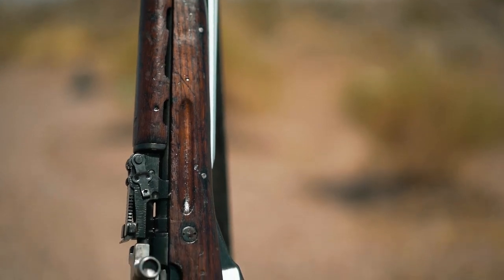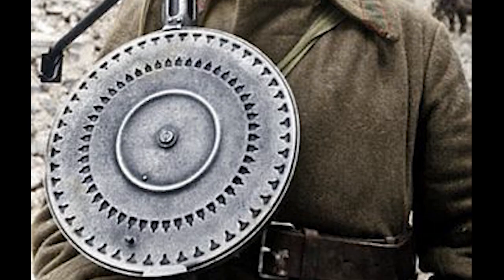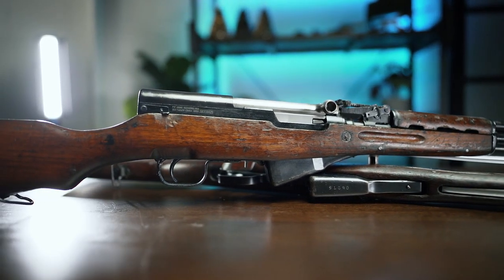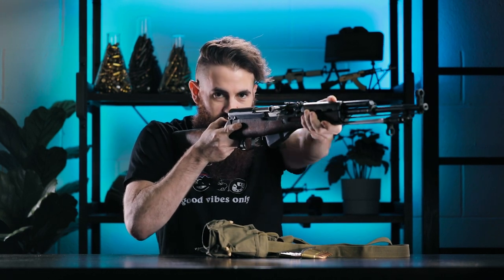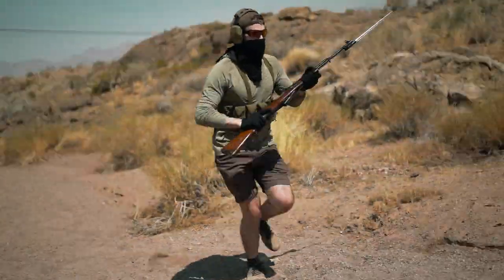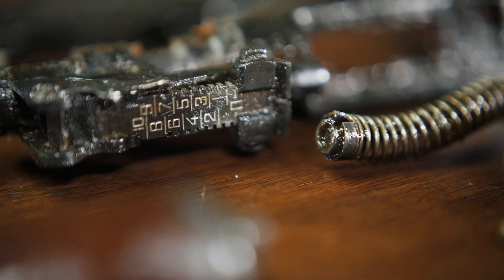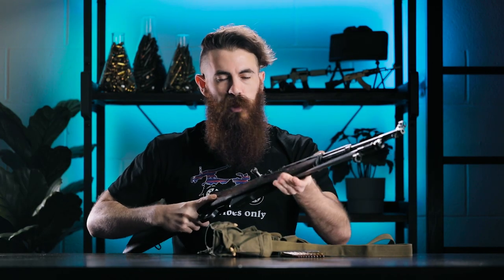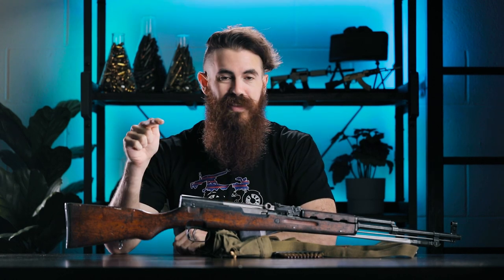The Eternal Stripper Clip Struggle 😥 ChineseType 56 SKS![Review]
The SKS is perhaps one of the most common military surplus rifles on the market, but how well do they hold up once you've given them a thorough de-gunking?

We dive into the guts and lore of a handful of Chinese-produced Type 56 carbines to get to the bottom of just that! Are PSA's beater Type 56s worth the squeeze? 🤔

Follow along, or check the link below for the full review to find out!                                                          ►

Lyman Ultrasonic Cleaner

Great Full Cleaning Kits from M-Pro 7 that we use!

M-Pro 7 Gun Cleaner

M-Pro 7 Oil

M-Pro 7 Copper Remover

2020’s Hottest AR15 Upgrades!

Pimp Out Your AR’s furniture!

AR15 Buyer’s Guide!